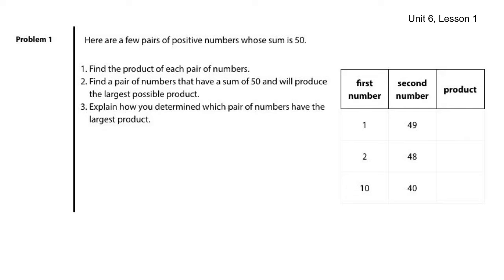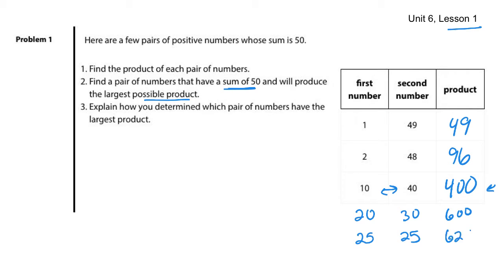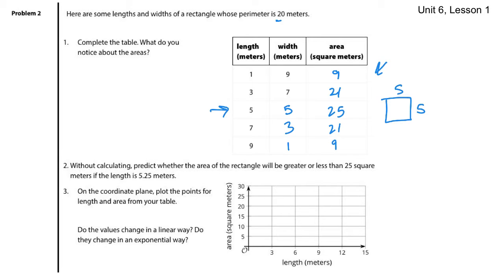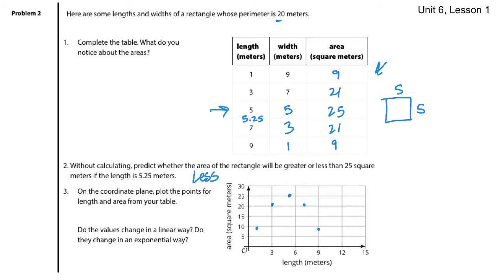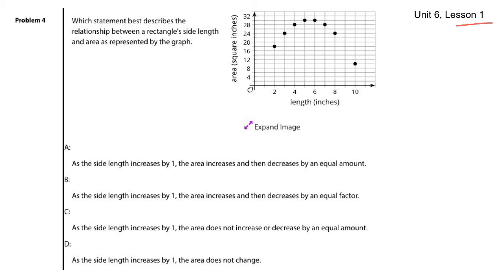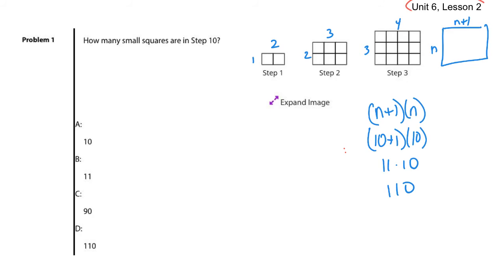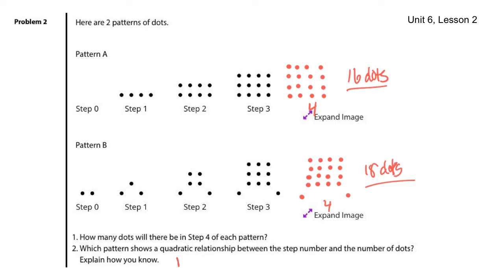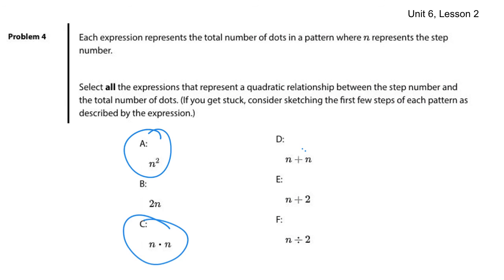HW Alg 1 U6 L1&2